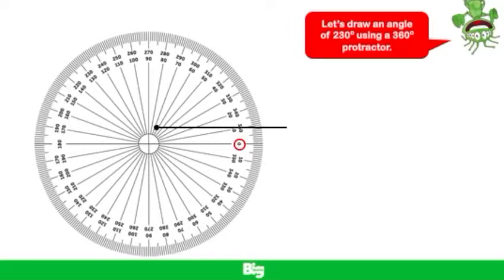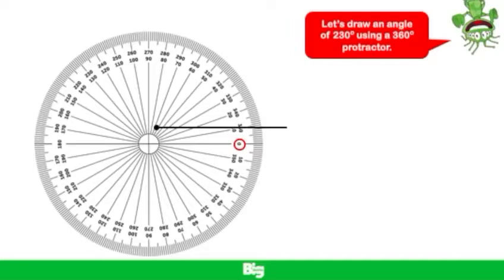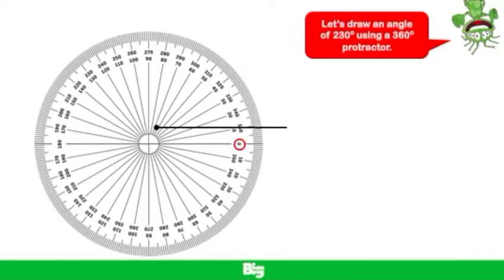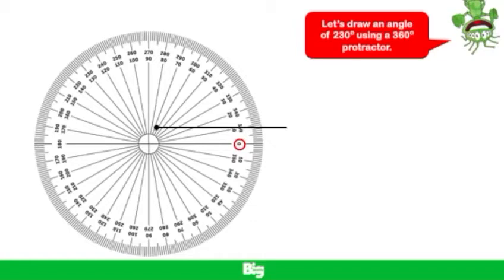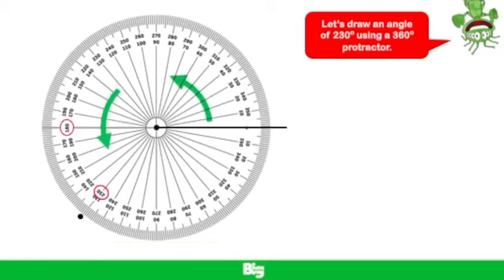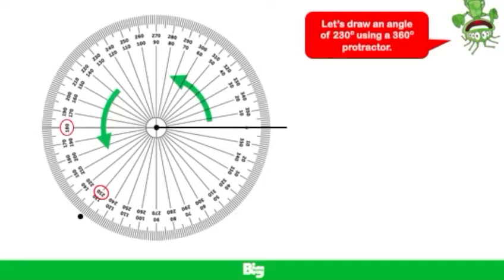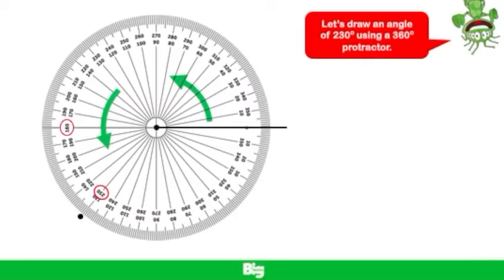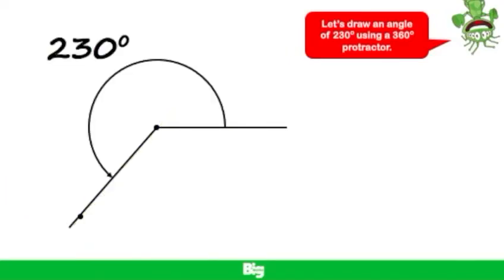Maths Tues 5 May Class 5